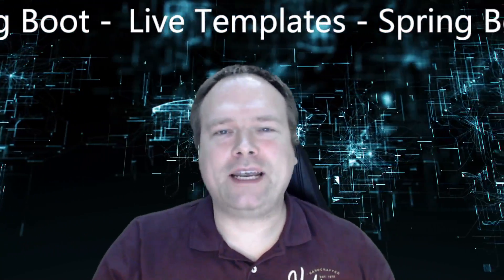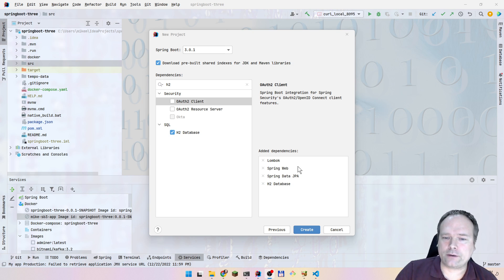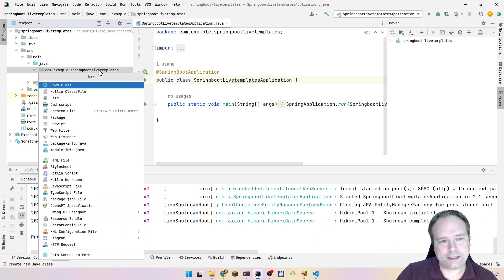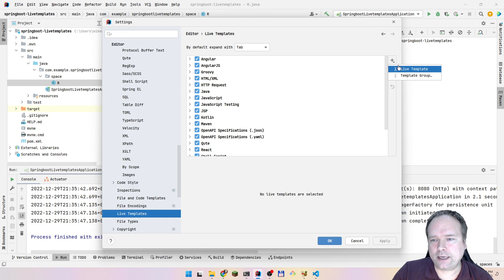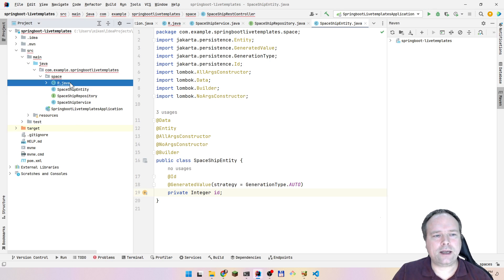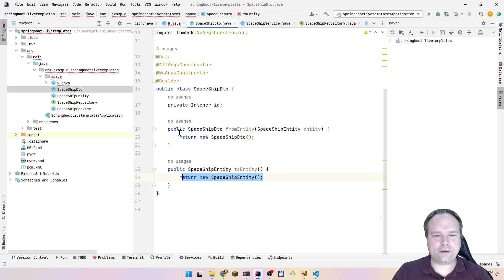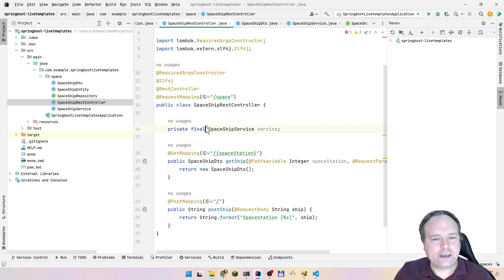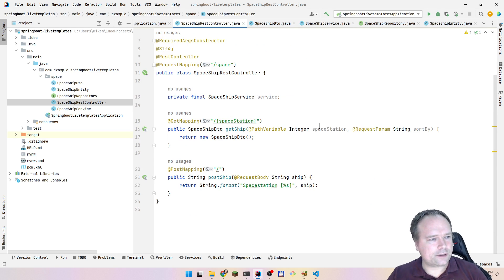Free Live Templates Intellij Spring Boot